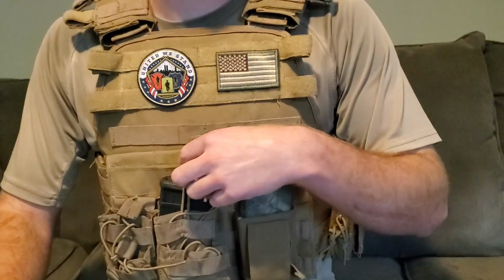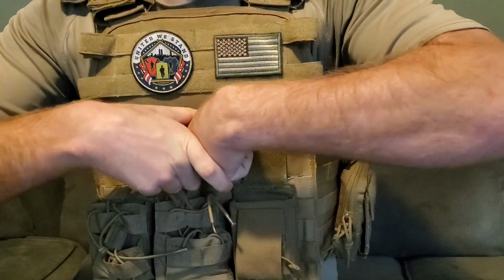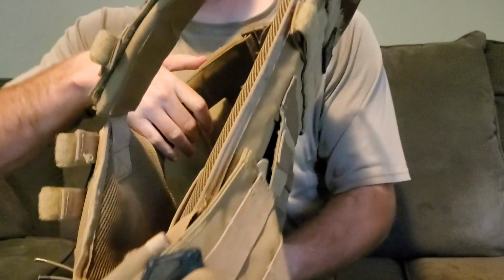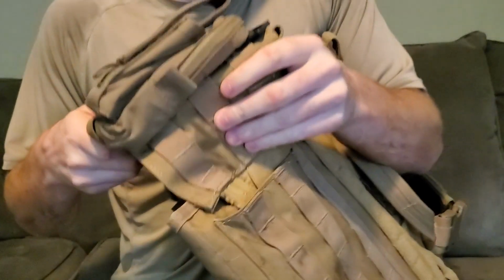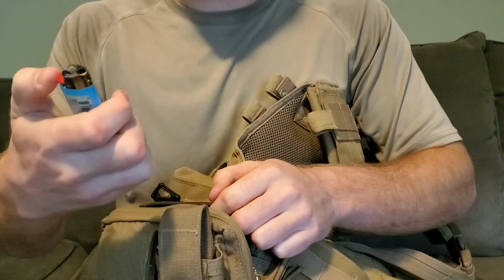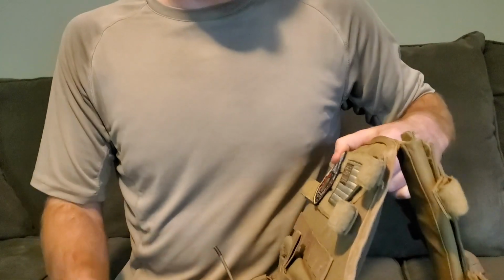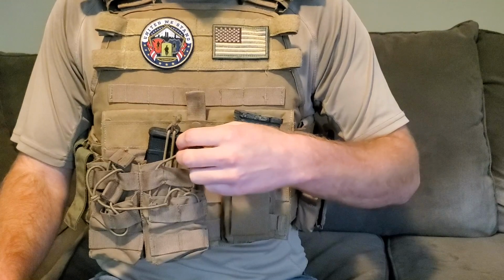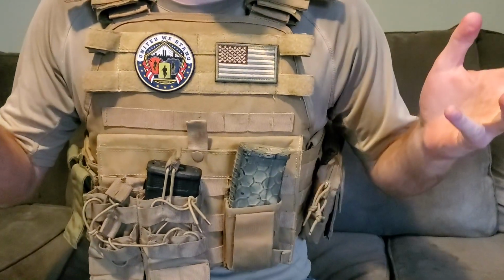Chest Carrier Rig [ASMR (Soft Spoken)]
Cheap, simple, probably not optimal, but it's mine.